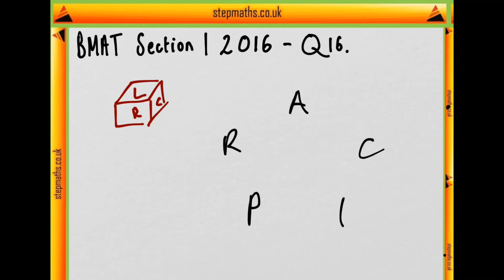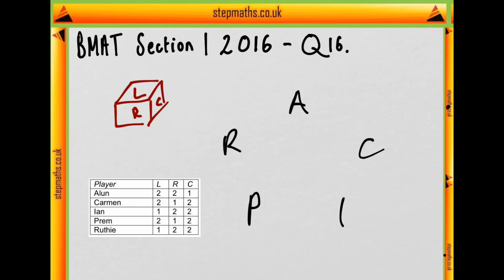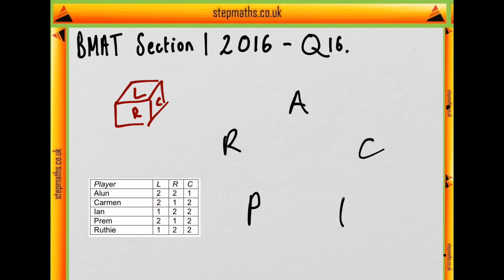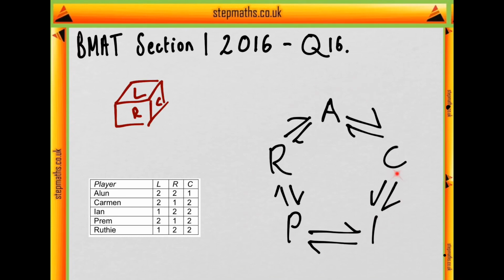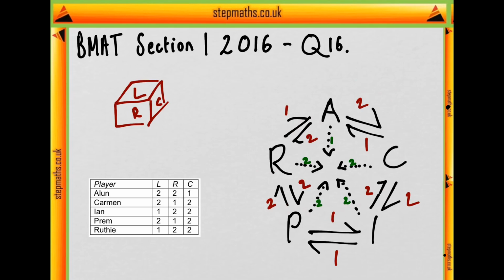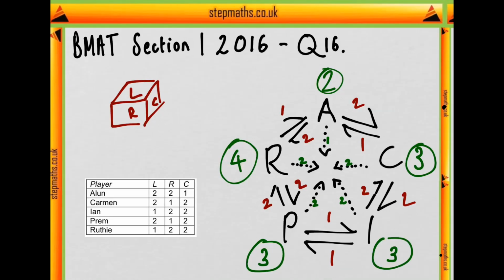BMAT 2016 Section 1 - Q16 - LRC dice game - Worked Solution